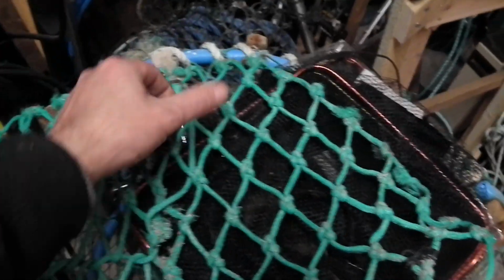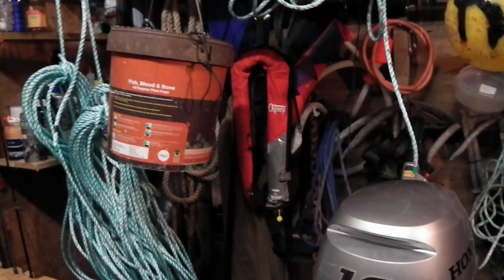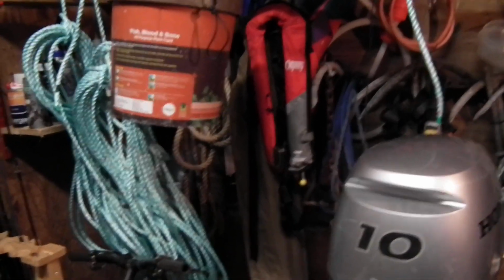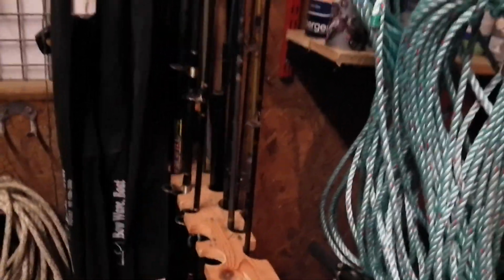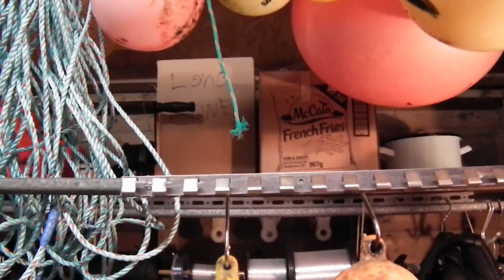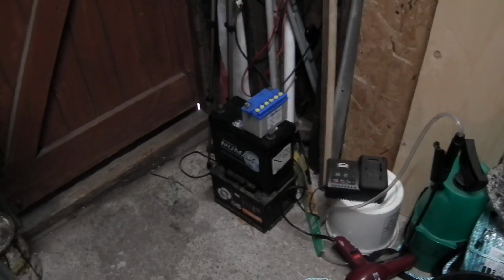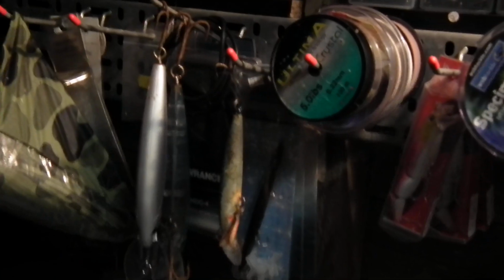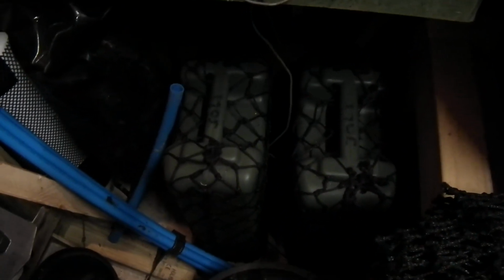Whats in the shed ? - Part 2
Talking & looking at whats in the fishing shed along with what I do over the winter.